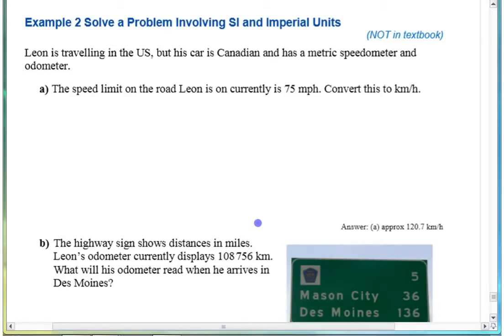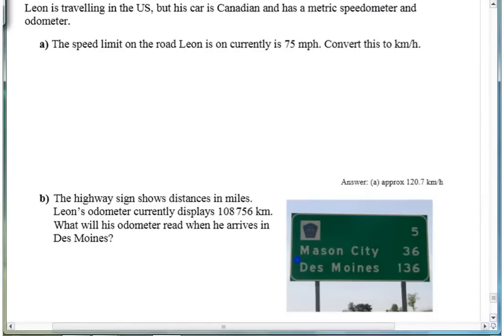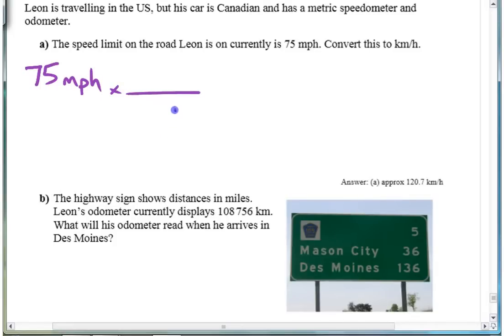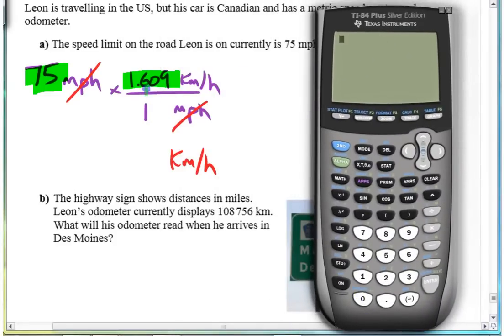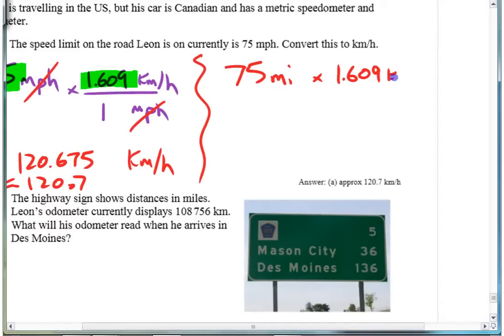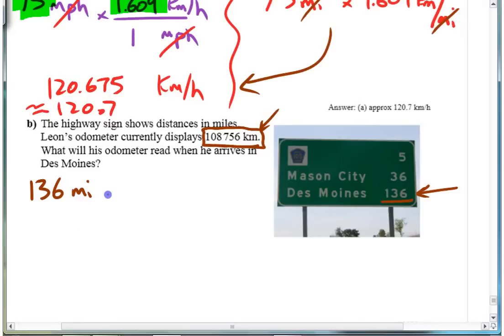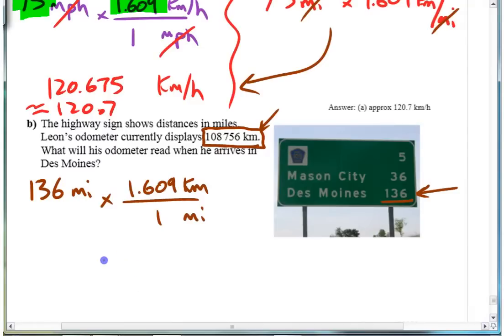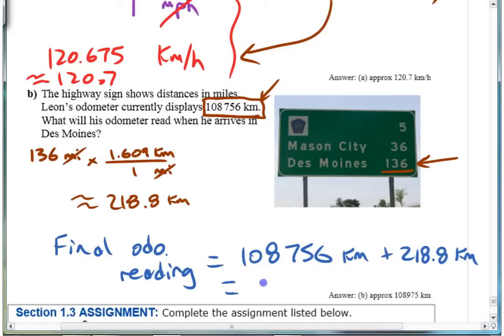Ma10 1.3 (2) Converting Between SI & Imperial (part 2) - example 2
Unit analysis is used to convert between miles per hour and kilometres per hour in a problem involving driving distances in the US.